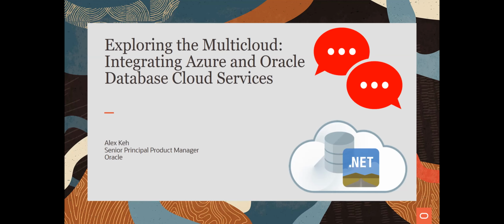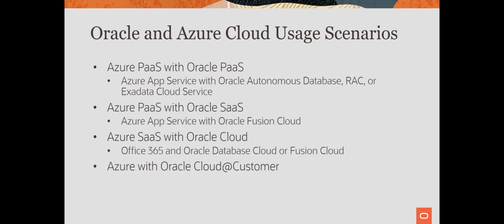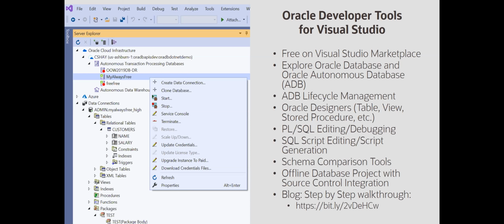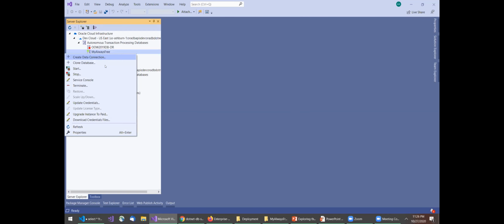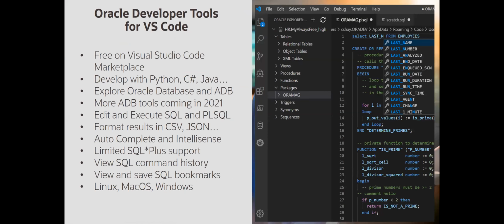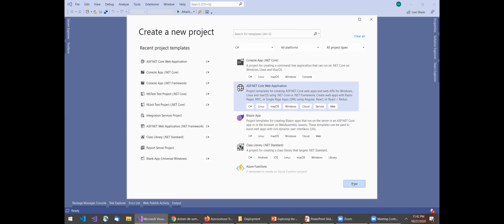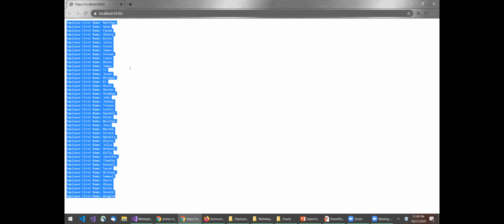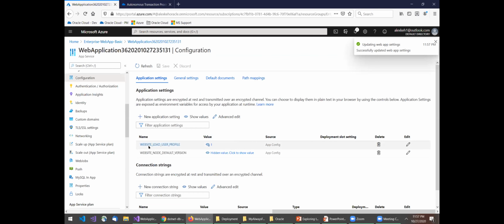Exploring the Multicloud: Integrating Azure and Oracle Database Cloud Services by Alex Keh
Oracle and Microsoft announced a cloud interoperability partnership last year that enables enterprise workloads to run across Microsoft Azure and Oracle Cloud seamlessly. Customers can establish a direct interconnect between the two clouds, unified single sign-on, and automated user provisioning. In this session, watch how to use Visual Studio and Visual Studio Code with Oracle Cloud. See a .NET web app deployed to Azure that connects to Oracle Database Cloud.